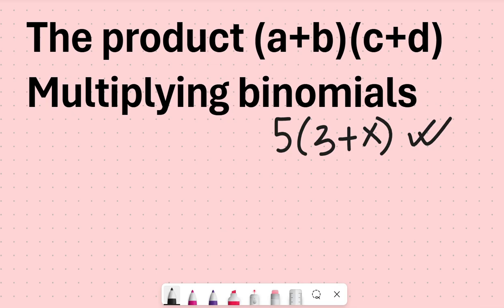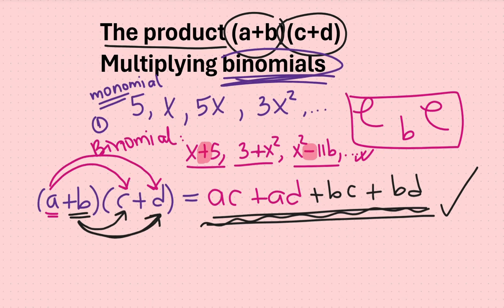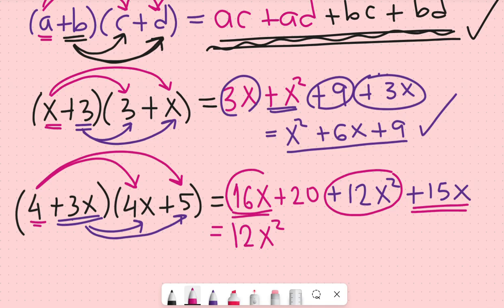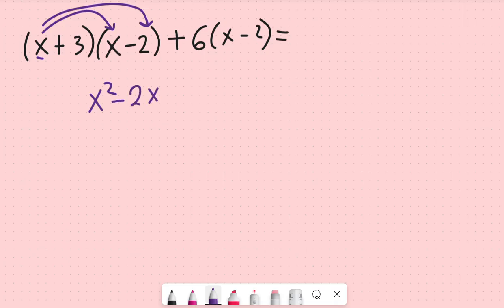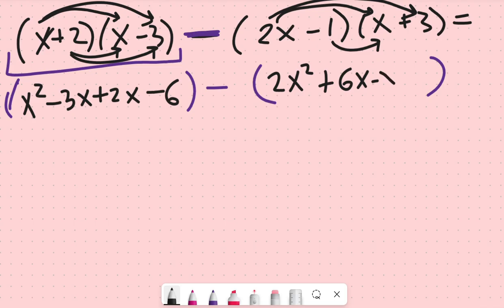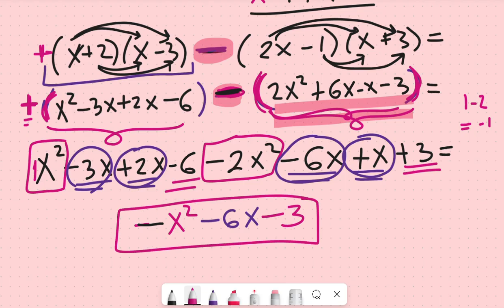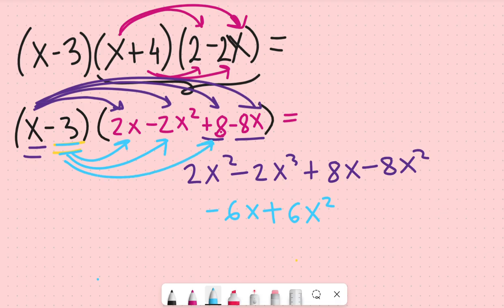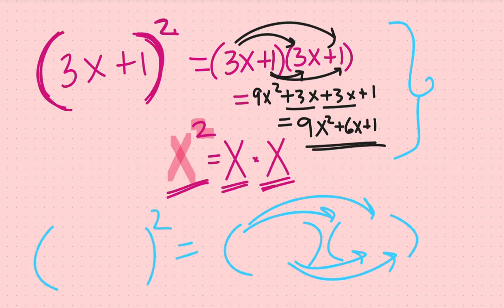The product of two or more binomials - ALL WE NEED TO KNOW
Struggling with multiplying binomials? In this video, we break it down step-by-step so you can master this essential algebra skill! Whether you're learning the FOIL method or just need a refresher, this tutorial will help you understand how to multiply binomials and simplify expressions with confidence.

🔢 What You’ll Learn:

What binomials are

How to use the FOIL method (First, Outer, Inner, Last)

How to simplify your final expression

✅ Perfect for: Algebra 1 students, math beginners, or anyone needing a quick review!

📝 Example problems included with clear explanations!